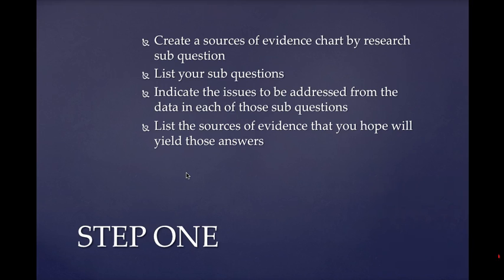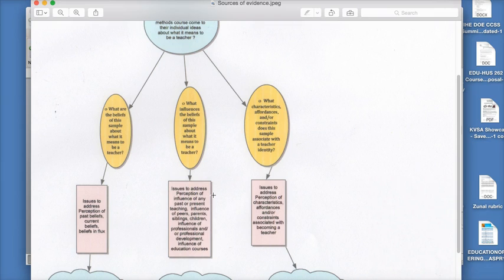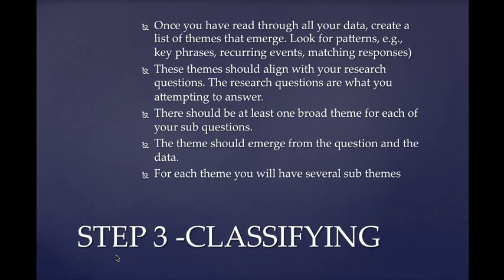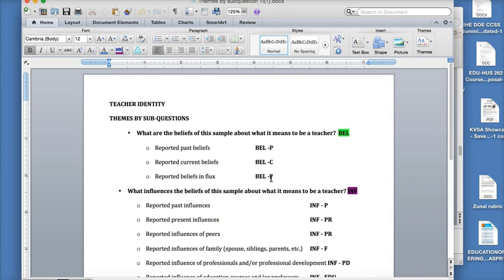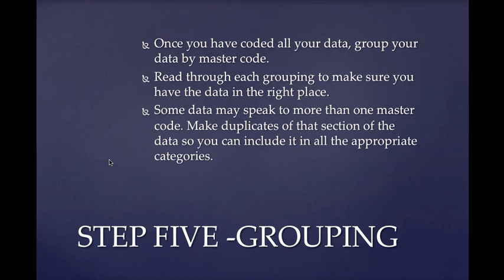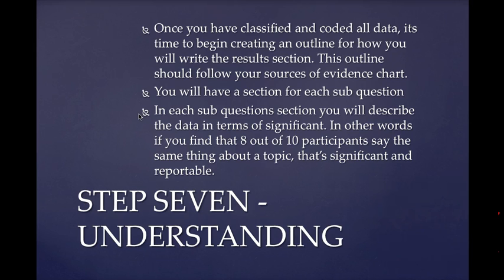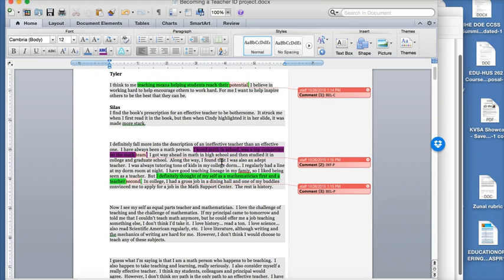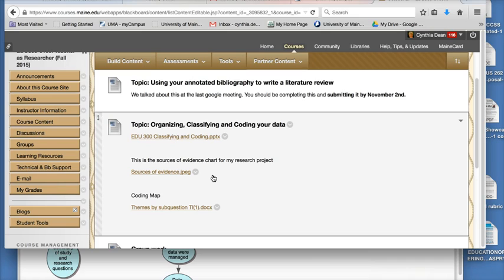EEU 300 DATA ORGANIZATION